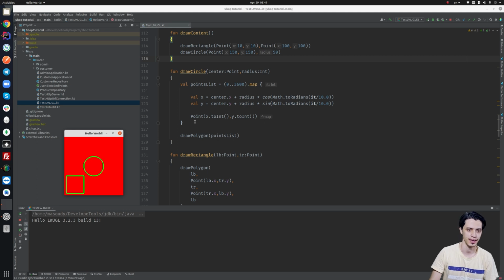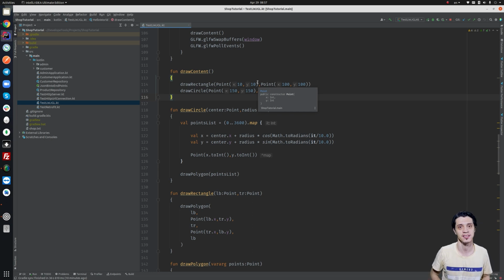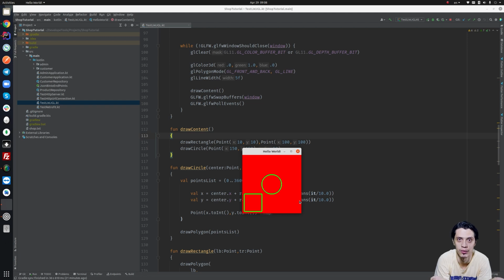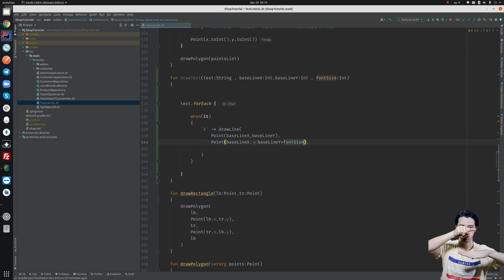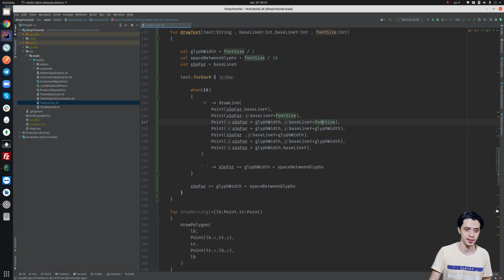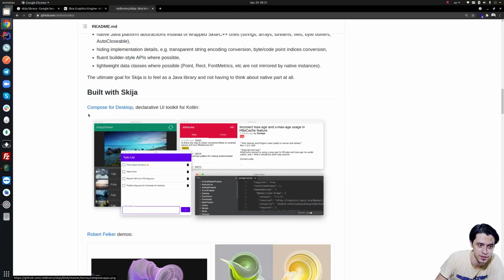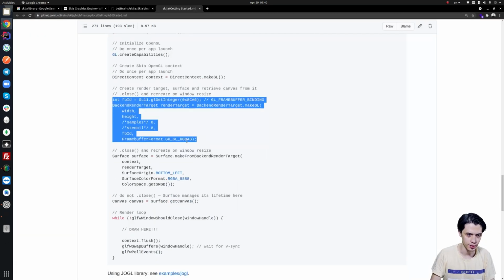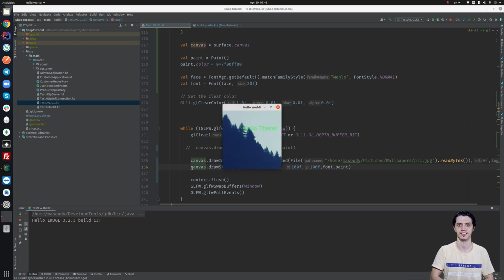Session 33 - Skia + Kotlin for Drawing UI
in this episode we have tested Skija library which is the Java/Kotlin binding of the Skia C library which is the secret behind Android, Flutter, Compose, and all the best UI Frameworks you know and love.
and we have used it for drawing text and images and experimented with it